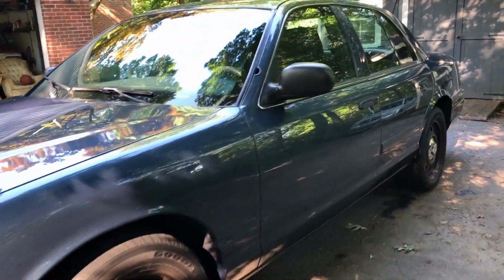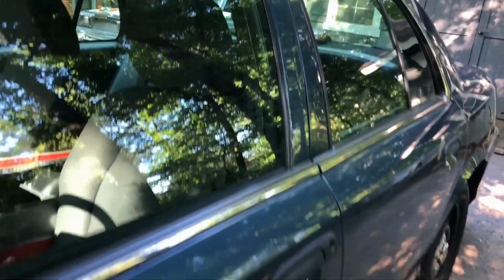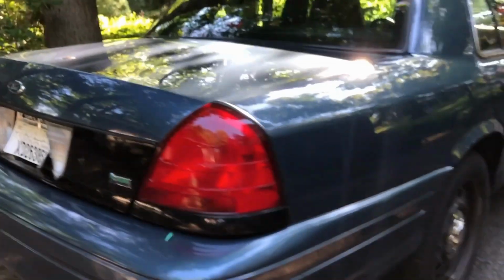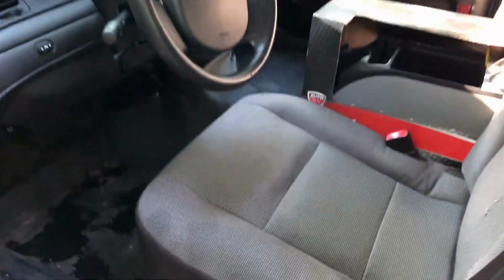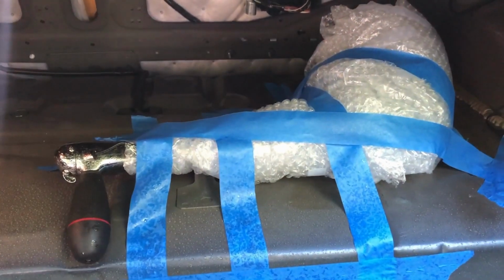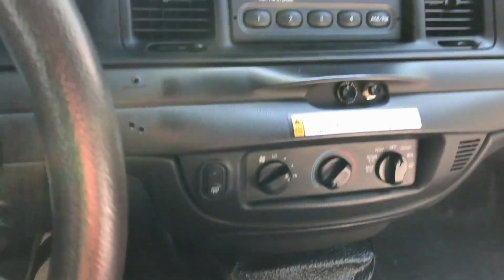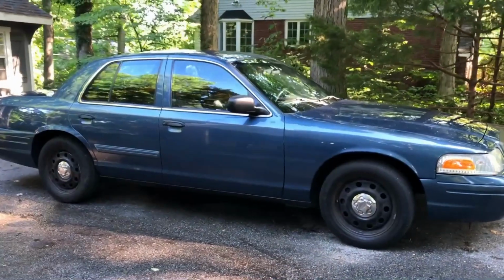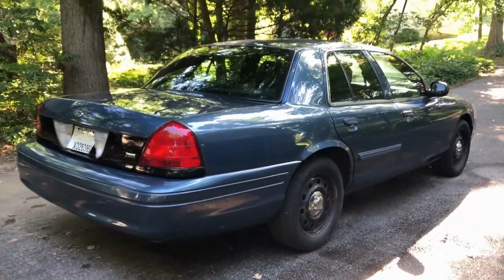Part three: Ford crown vic Police Interceptor:...the whole Export/Import Story from Chris and Frank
Yeees ! it really begins !
...another Crown Vic Police for Frank and for Germany :-)) :
My Buddy Chris and i starting right now the export/import Story with a 2011 crwon vic. She has only 80.000 miles on the odo

I would like to use the vehicle to show you how an import to Germany works and what it costs. Afterwards you can buy the car here in Germany if you are interested, because the vic is unfortunately a bit big for my house driveway.
But before that, of course I present you some nice videos of the car.

Have fun with the introduction from Chris (second half of the video) and myself at the beginning.

Greetings. Frank